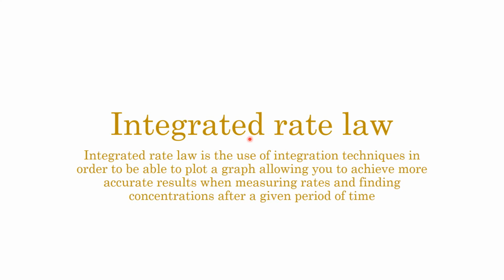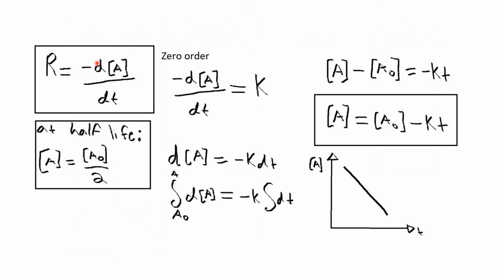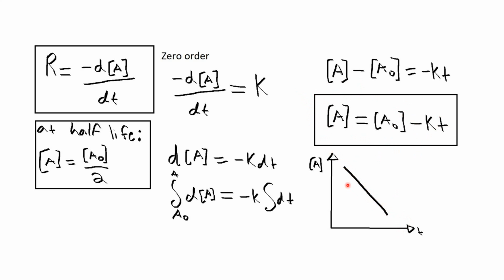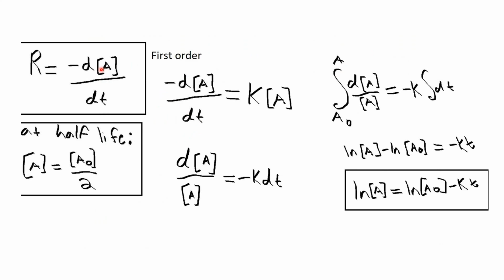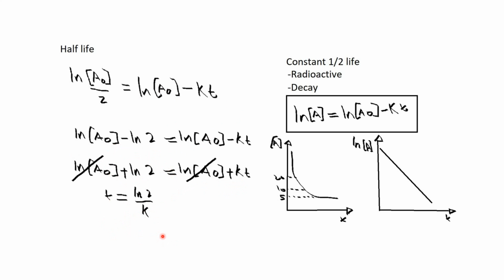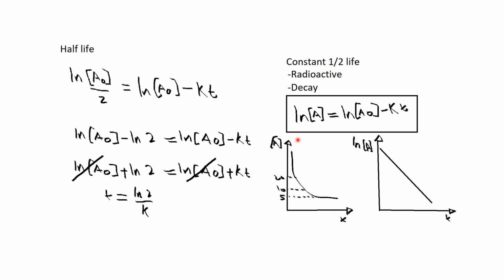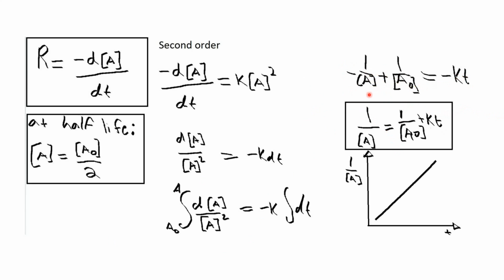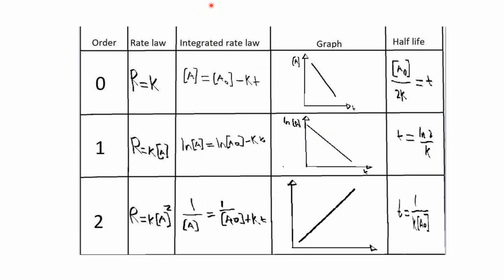Chemistry Integrated Rate Law Explained